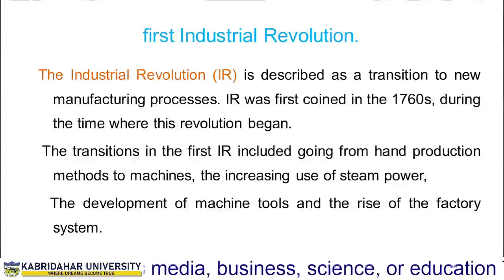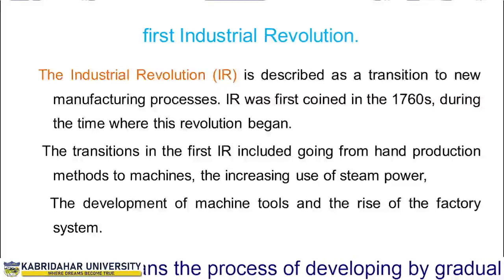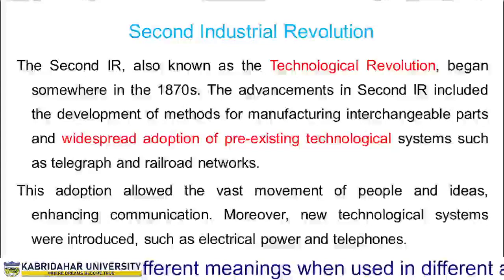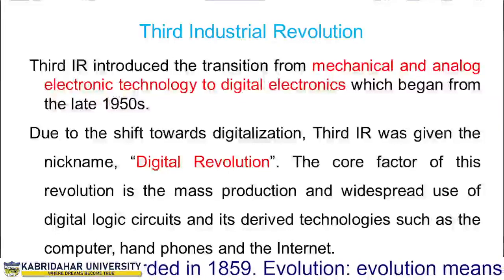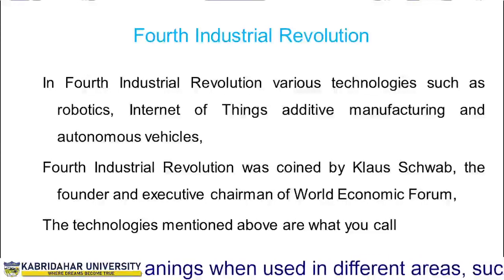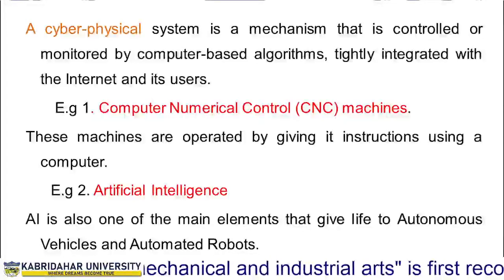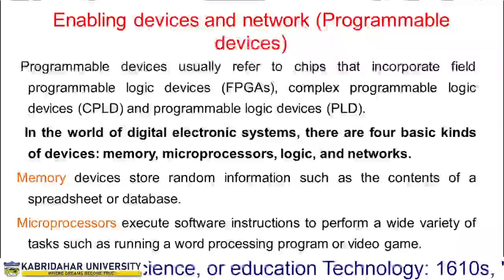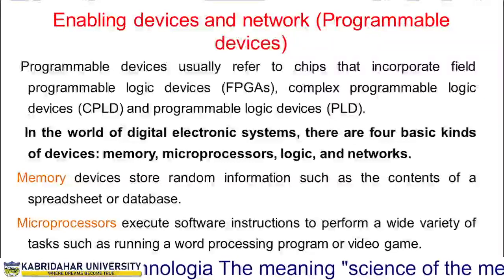Introduction to Emerging Technologies part 2 | kebri dehar university